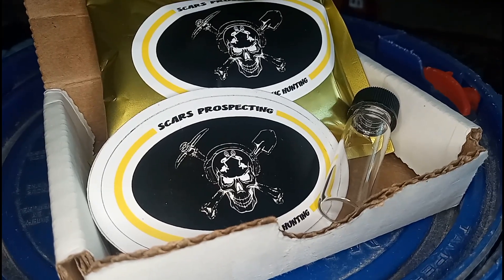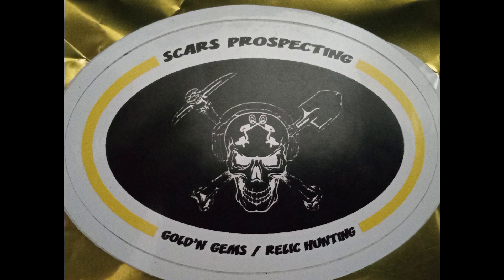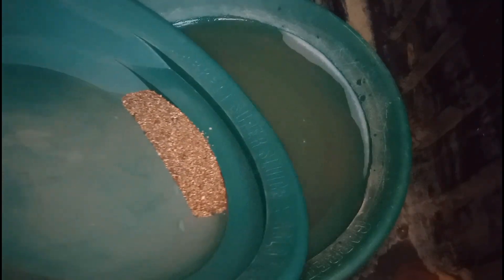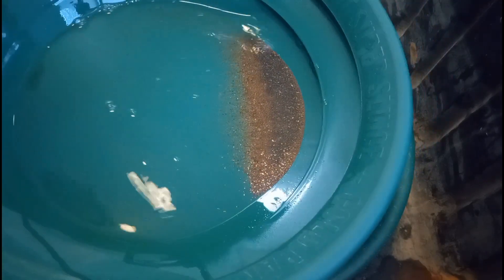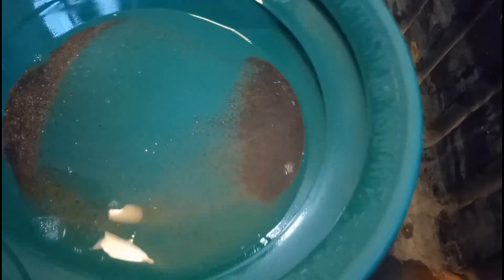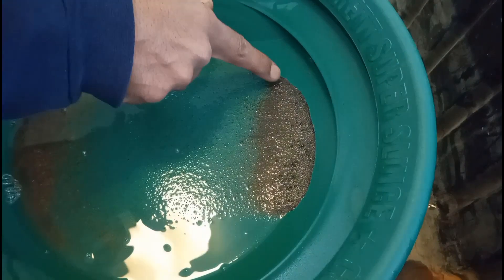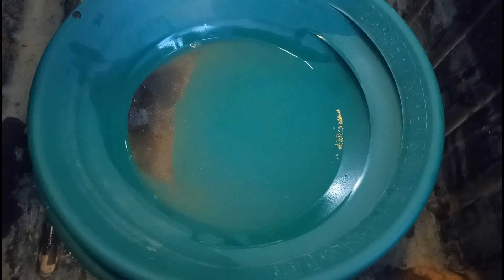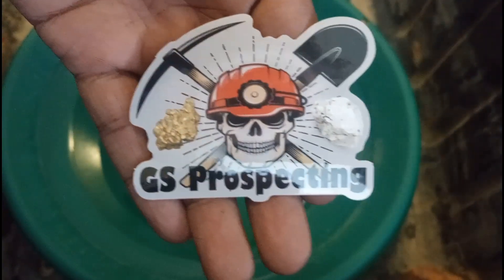Scar's Prospecting Paydirt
Today we are going to be panning out Scar's Prospecting Paydirt. This was sent to me as a gift and I greatly appreciate it. As always my email is below. Keep on having fun getting that au and living the dream guys. Gold Squad Out!!!